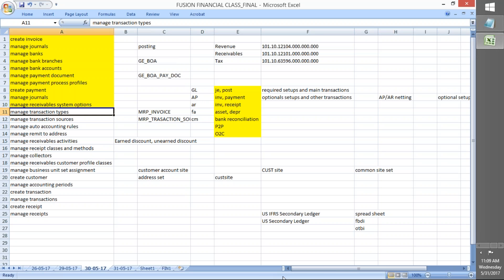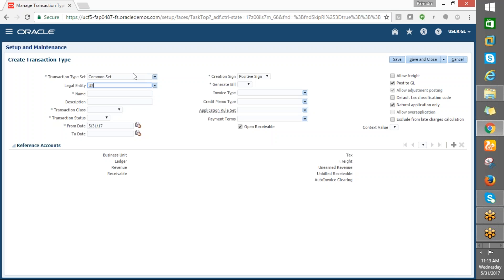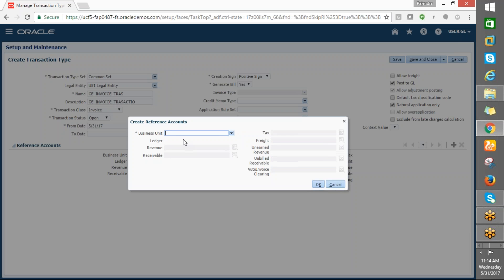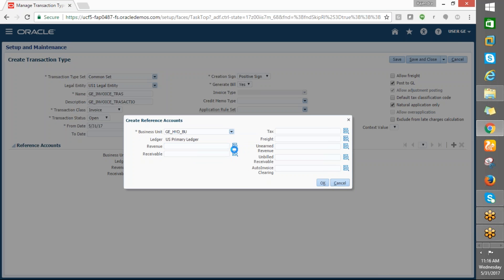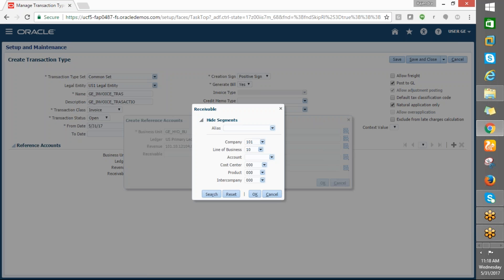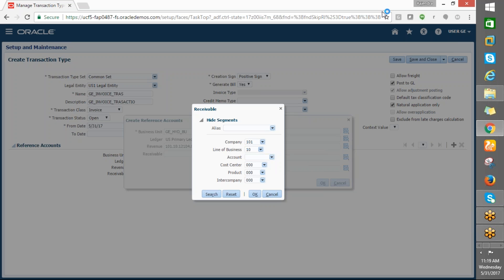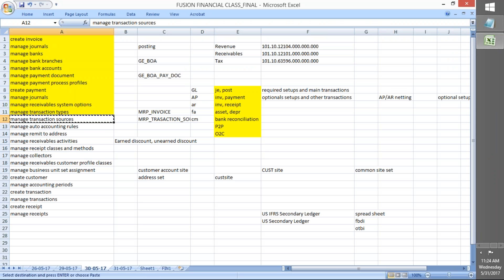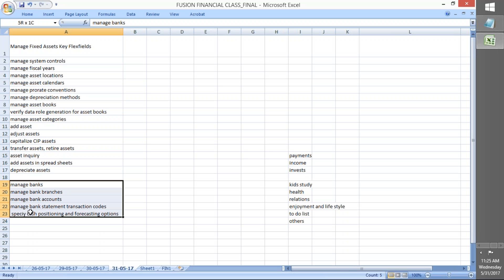ORACLE FUSION CLOUD FINANCIAL TRAINING: , 91-8074801131